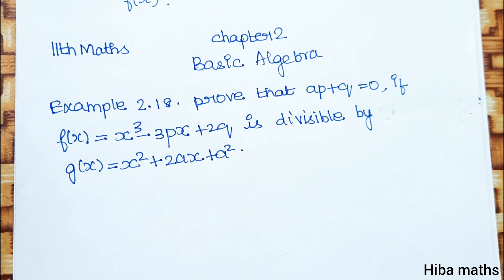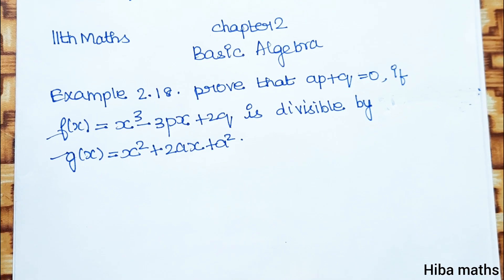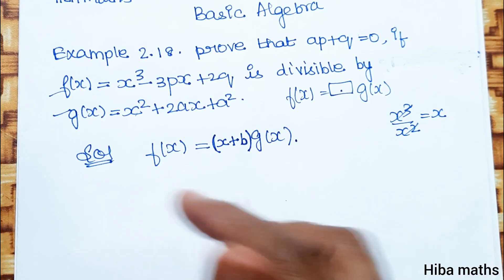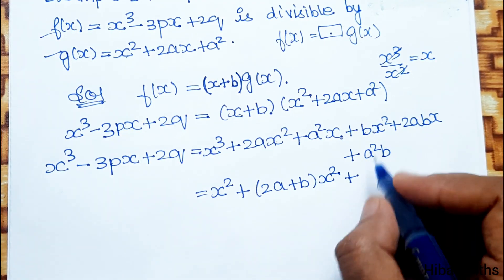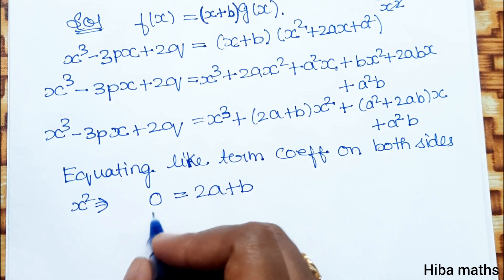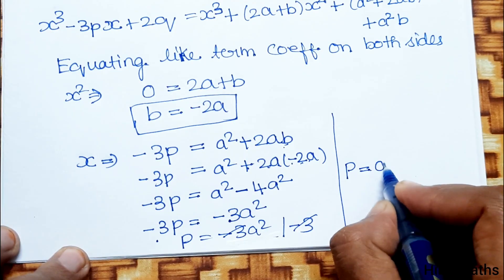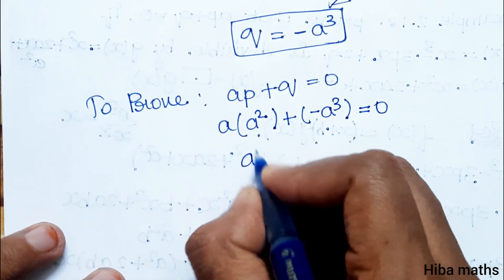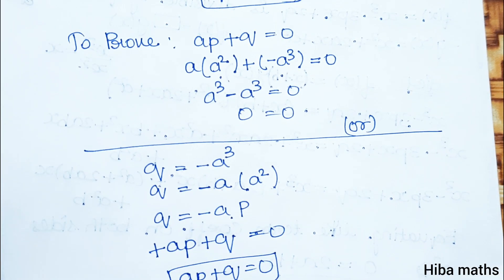11th maths Basic Algebra chapter 2 example 2.18 tn syllabus hiba maths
11th maths Basic Algebra chapter 2 example 2.18 tn syllabus hiba maths
11th maths chapter 2 example 2.18 tn syllabus hiba maths

11th maths chapter 2
11th maths chapter 2 example 2.18

11th maths chapter 2 Basic Algebra

11th class maths tutorial for beginners
Mathematics tutorials
Maths homework help
Hiba maths